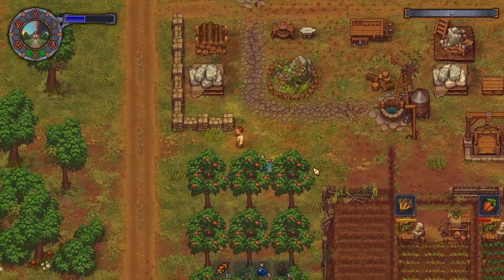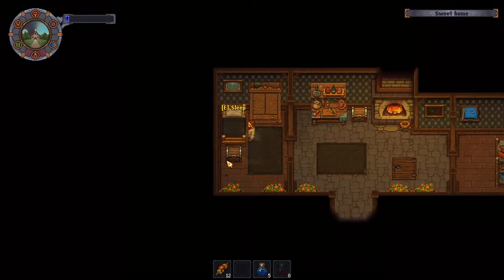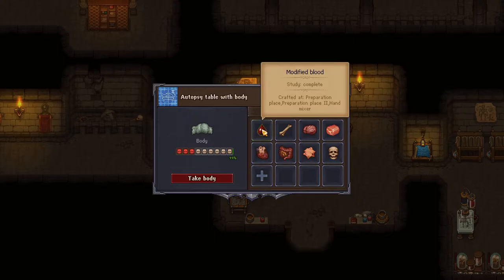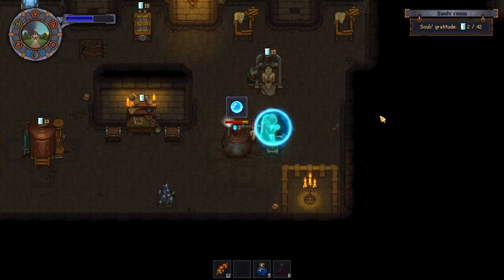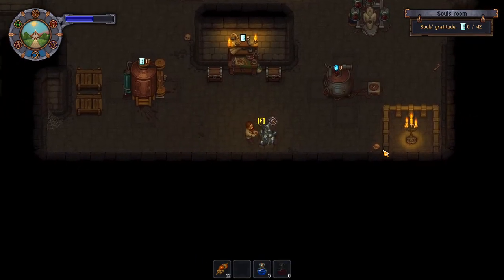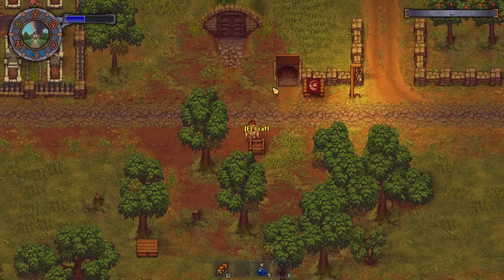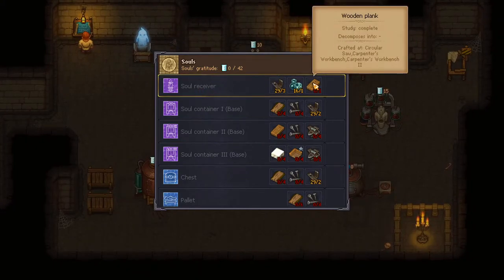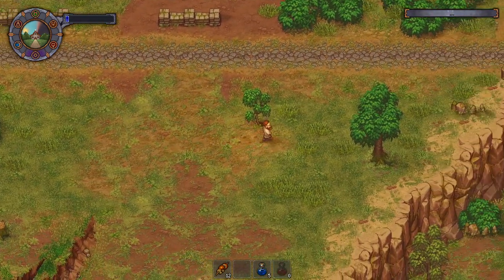Wall Crematoriums! | GRAVEYARD KEEPER | Ep 30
Better Save Soul DLC. Full talent tree unlock.